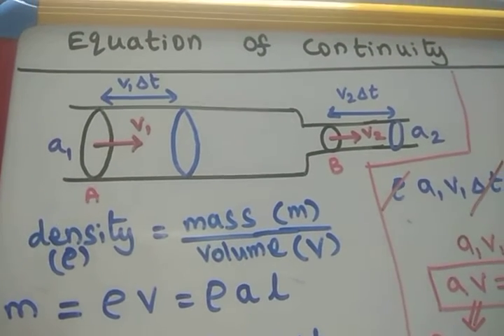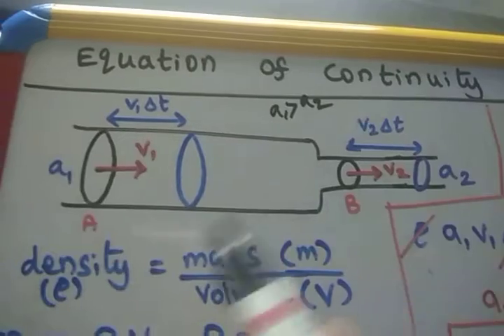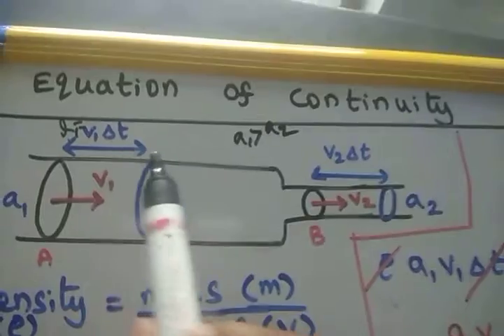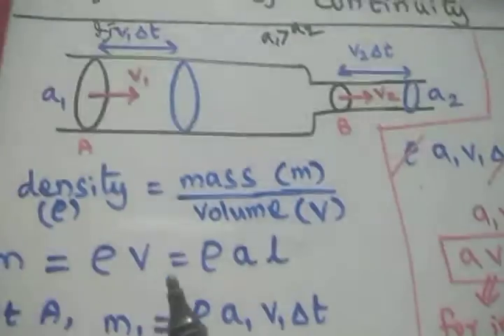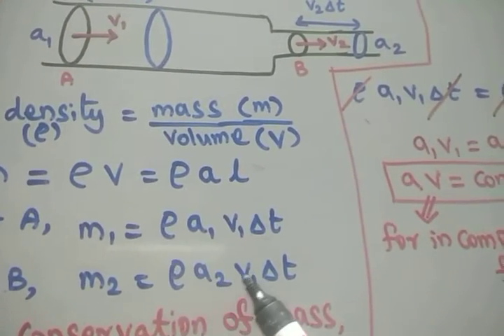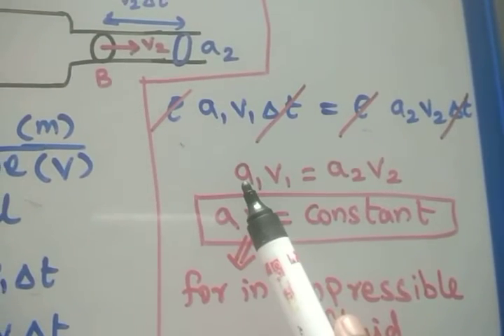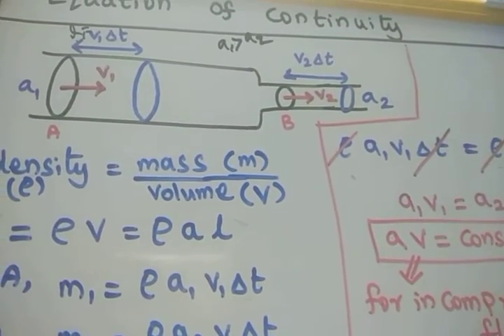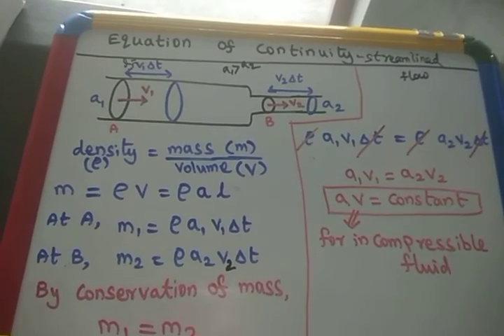Class 11 session 90 Equation of continuity